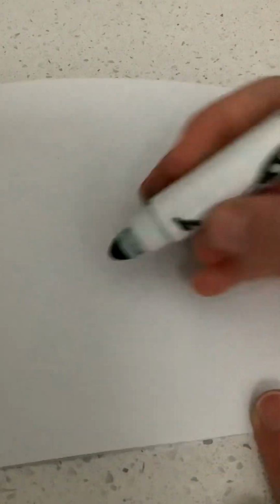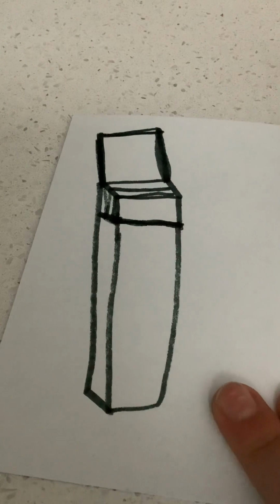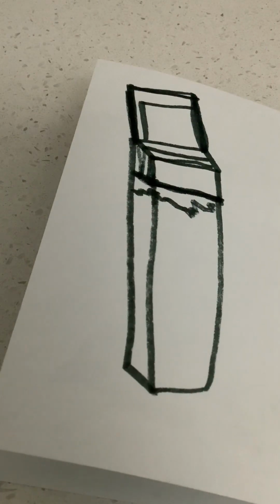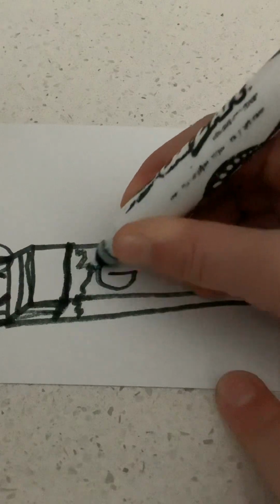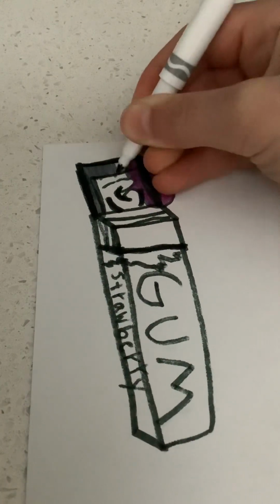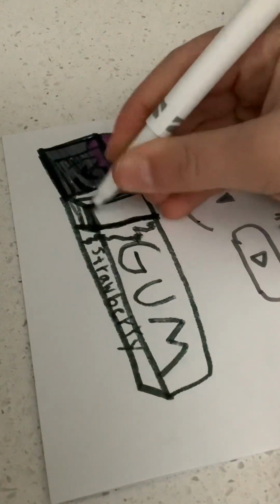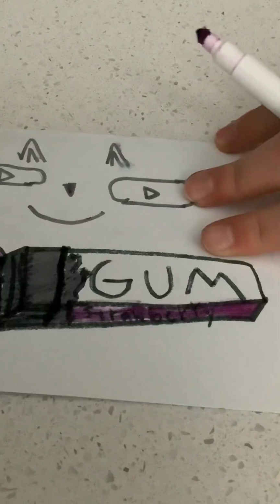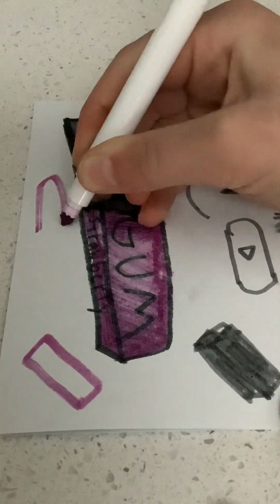HOW 2 draw a gum packet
Gum